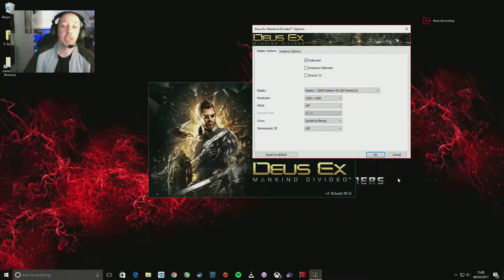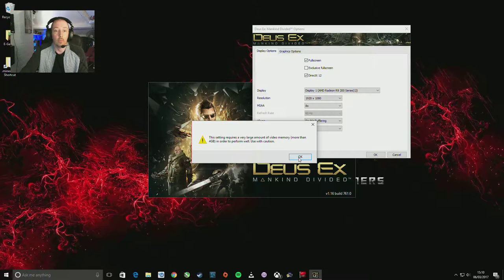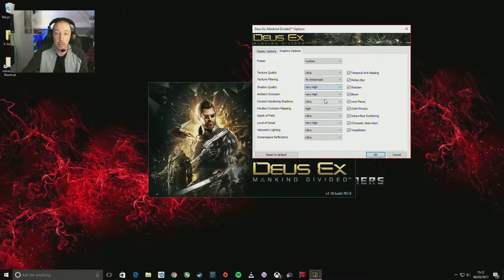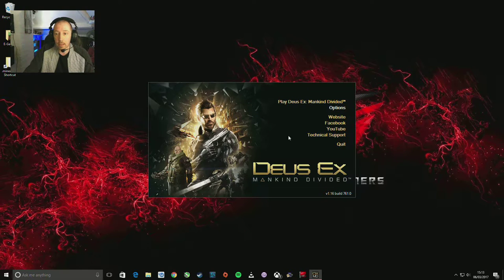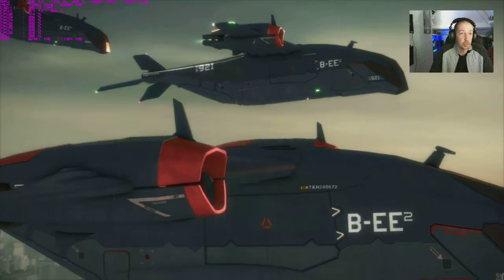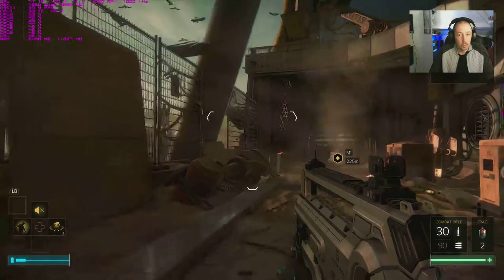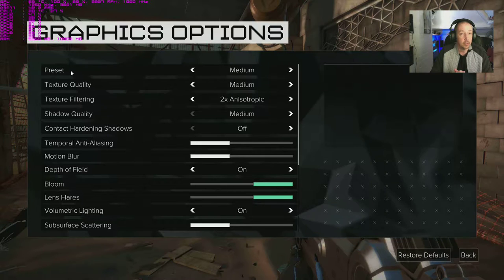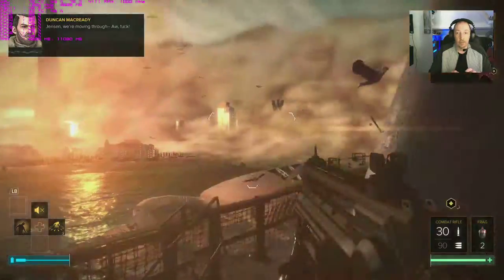Deus Ex mankind divided PC graphics options test on full AMD system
My finding with the latest Dues Ex on a fully AMD spec system, this being a 'Gaming evolved' title I did expect it to run well.
In this video I go through the graphics options and also test out settings in game and run Afterburner overlay to monitor what impact the changes make.
System spec-
FX8350@4.2
R9-290X@stock
16gb@1833
Game installed on 7200rpm hdd
Win10 Pro installed on Intel ssd
Video recorded with ReLive software on to another Intel ssd.